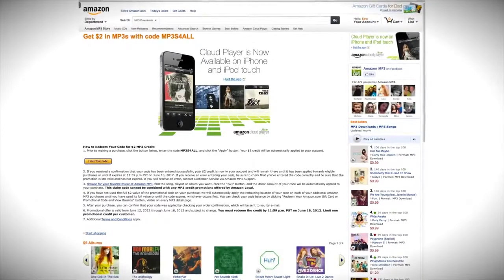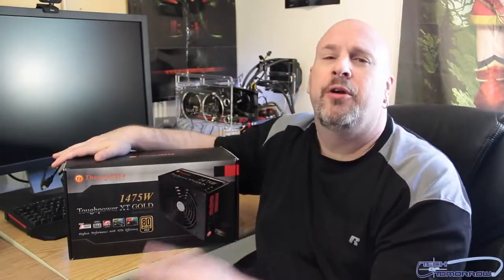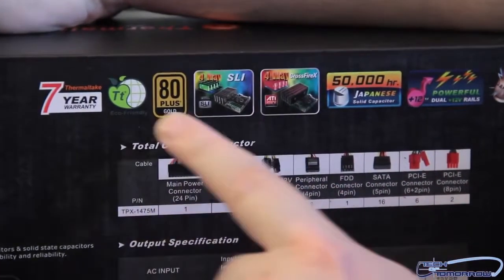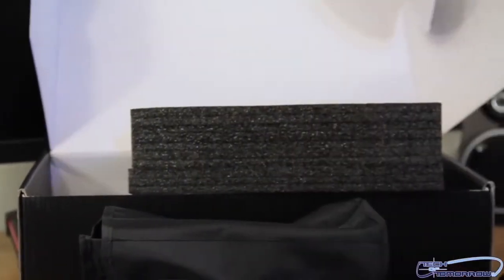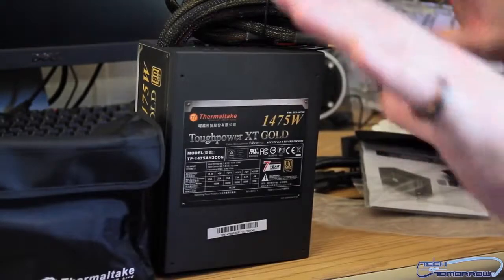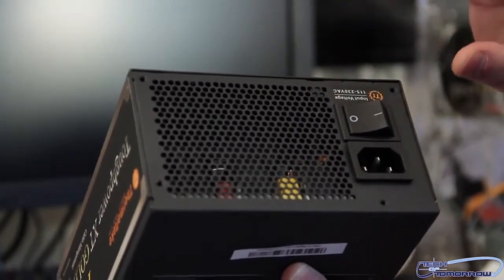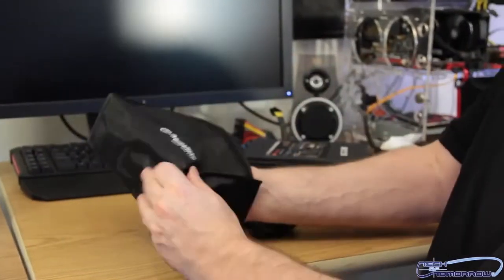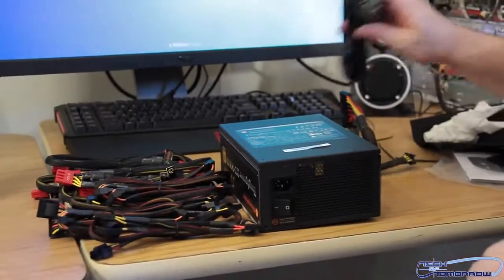Thermaltake Toughpower XT GOLD 1475W Power Supply Unboxing